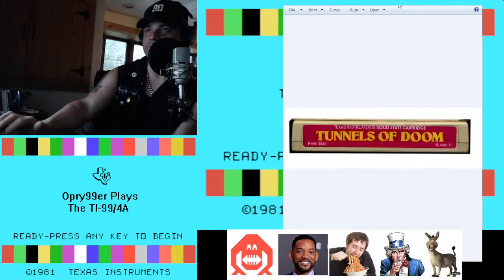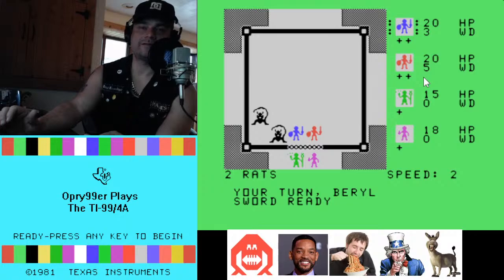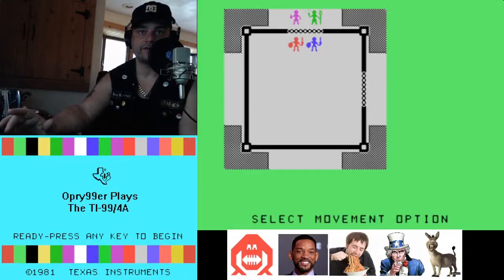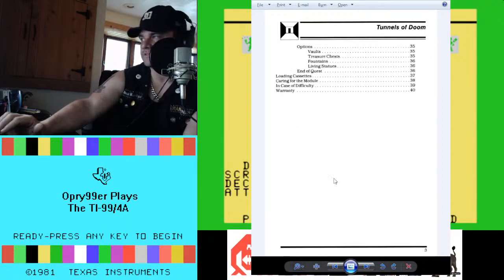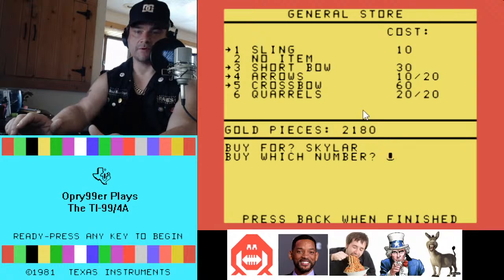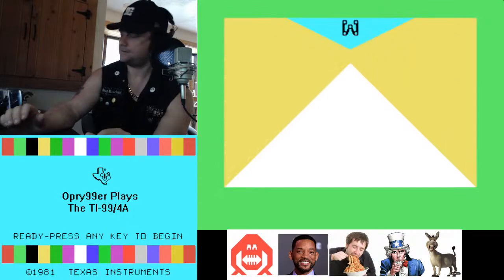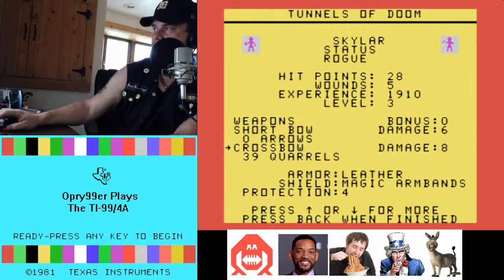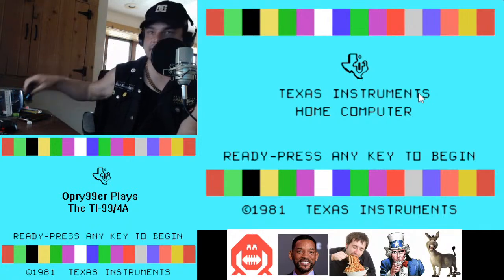"Opry99er Plays" Tunnels of Doom!!!! TI-99/4A :: Casual playthrough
I did a stream yesterday getting my bearings back on this game.  I grew up playing this game as a kid and it was always such a fascinating play for me.  Now, as an adult with much more RPG experience, I'm coming back to this insanely early example of an RPG... a game way ahead of its time.